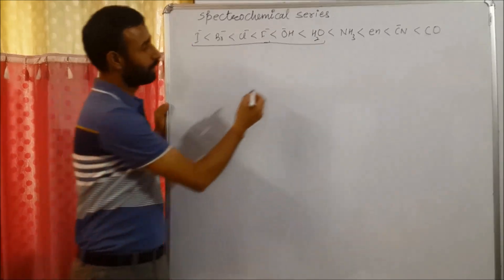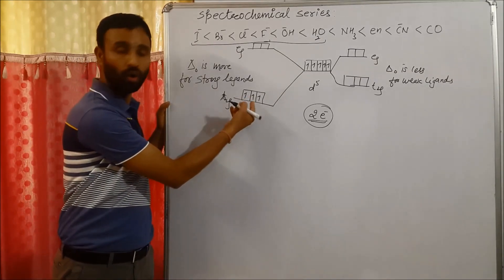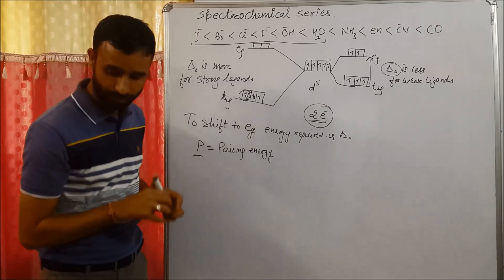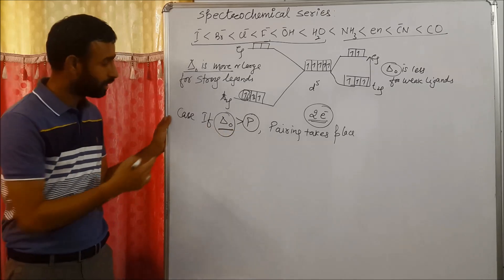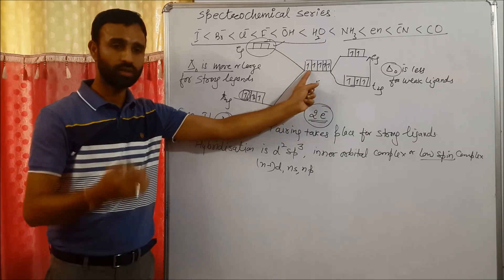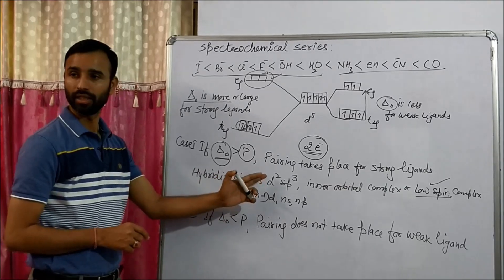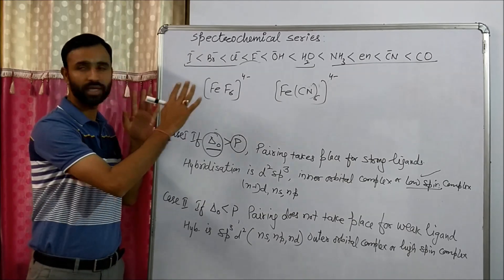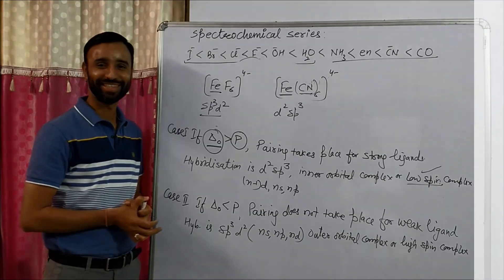Coordination comp. / L9 P2/CFT I spectrochemical series / High Spin & Low Spin I (d2sp3 or sp3d2) I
chemistrygyanacademy in this video you will learn spectrochemical series, high spin, low spin-inner orbital, outer orbital- hybridization of complexes.
Prediction of complexes as high spin, low spin-inner orbital, outer orbital- hybridization of complexes
crystal field theory,
crystal field theory coordination compounds class 12,
crystal field splitting in octahedral complexes,
CFT,
low spin and high spin complexes,
low spin complex,
spectrochemical series,
inner orbital complex and outer orbital complex,
inner orbital,d2sp3 and sp3d2 hybridization,d2sp3,d2sp3 and sp3d2,
crystal field theory class 12,coordination compounds,
crystal field theory in hindi,
spectrochemical series trick,
crystal field theory for msc